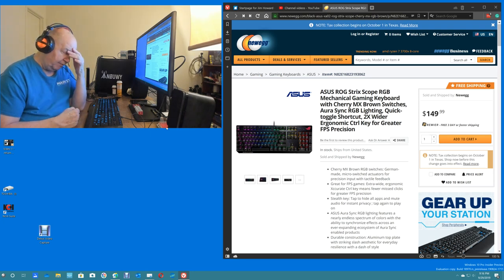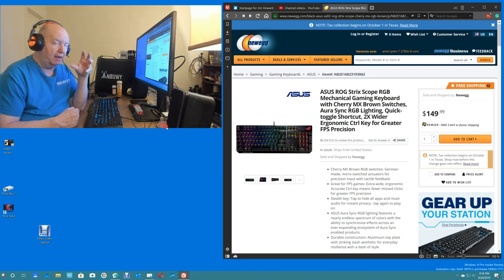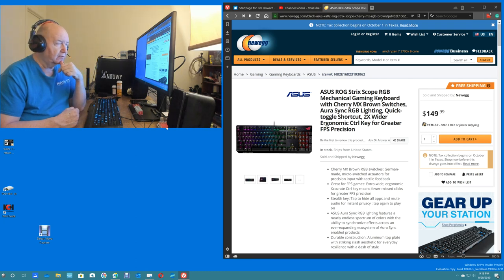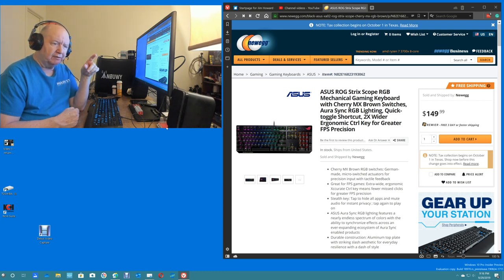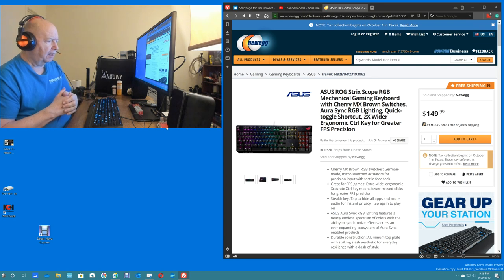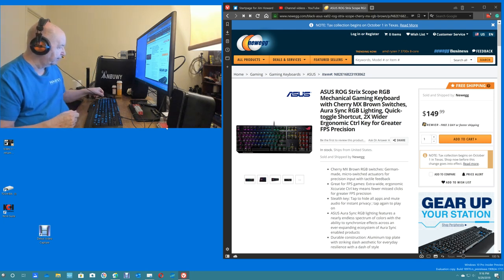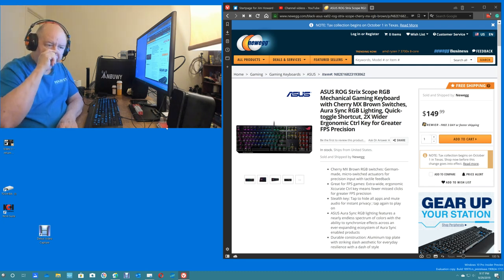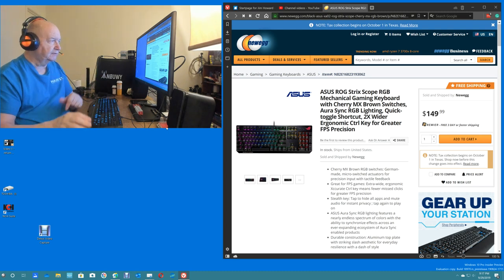Video Blog - return of the Logitech headset - some talk about hearing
Thanks for the help and input about the Logitech G Pro X headset.  It did not work.  I am returning it to Amazon for a refund.
I am back using the Sades A6 headset.

Logitech G Pro X headset:  Not recommended.
Sades A6:  Currently unavailable.